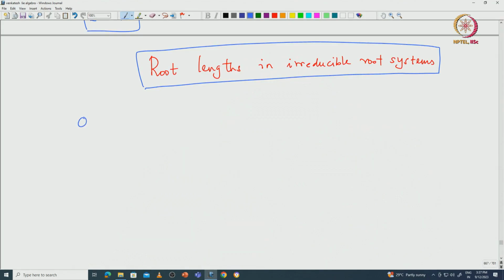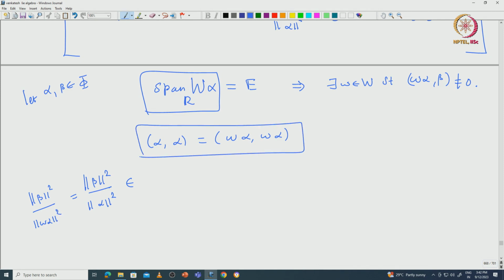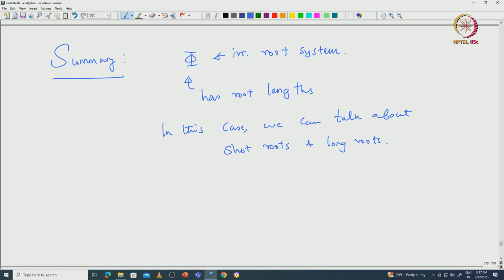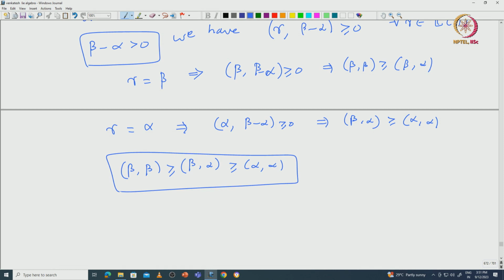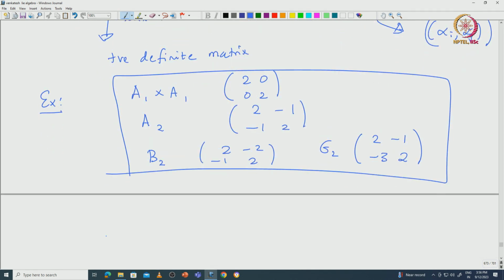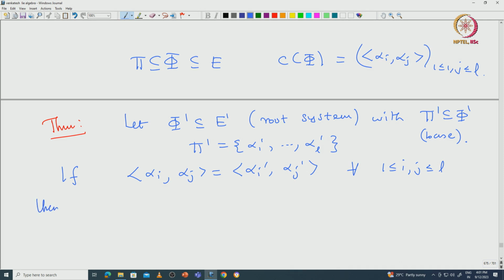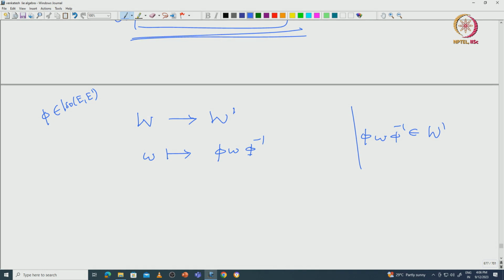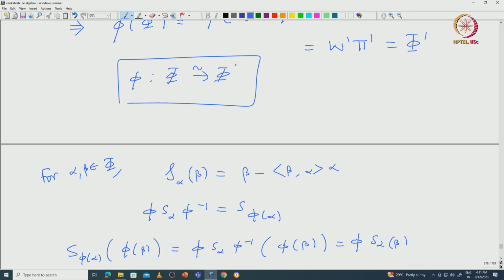Lec 46 Root lengths, Cartan Matrices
Irreducible root systems, short and long roots, fundamental chamber